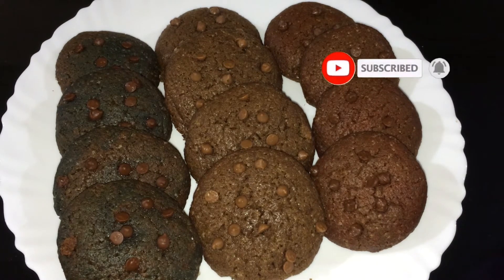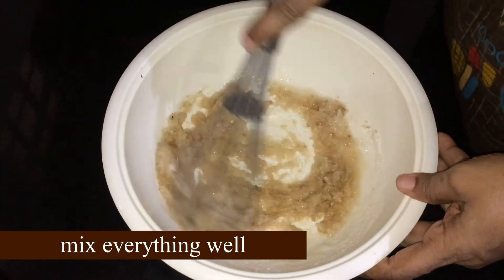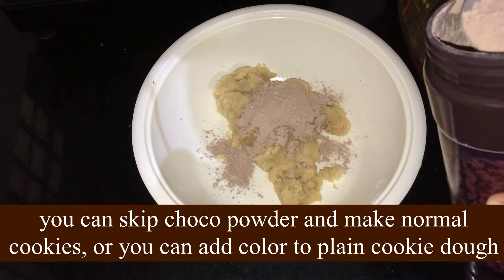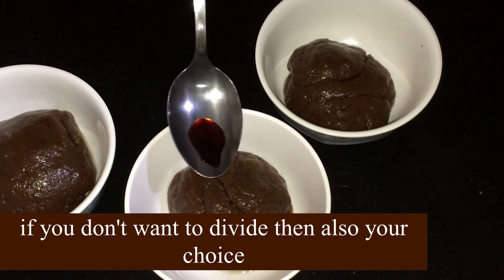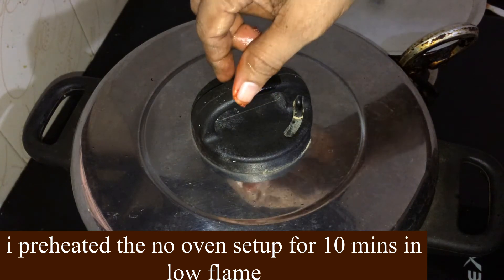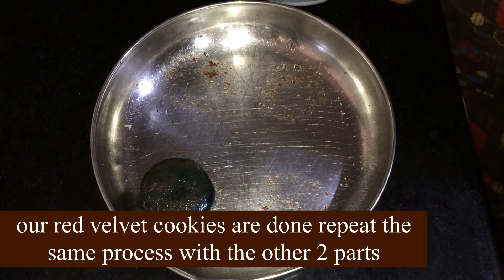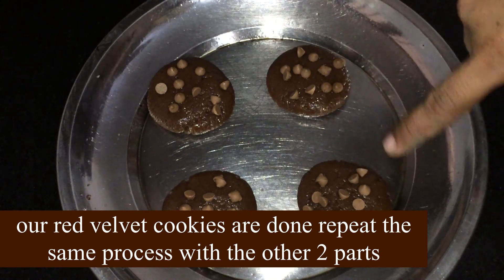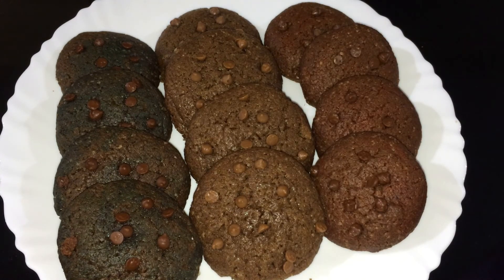ASSORTED COOKIES | RED & BLUE VELVET AND DOUBLE CHOCO CHIP COOKIES | MALAYALAM RECIPE| NO OVEN EP:99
The ingredients used in this recipe is mentioned below

കുക്കീസ്‌
മൈദ 1 1/2 കപ്പ്/ all purpose flour 1.5 cup
പഞ്ചസാര 3/4 കപ്പ്/ sugar 3/4 cup
എണ്ണ 1/4 കപ്പ്/ oil 1/4 cup
സോഡാപൊടി 1/2 ടീസ്പൂൺ/ baking soda 1/2 tsp
ബേക്കിംഗ് പൗഡർ 1 ടീസ്പൂൺ/ baking powder 1 tsp
പാൽ 3 ടേബിൾസ്പൂൺ/ milk 3 tbsp
വിനിഗർ 1 ടീസ്പൂൺ/ vinegar 1 tsp
ഉപ്പ്/ salt
കൊക്കോ പൗഡർ 2 ടേബിൾസ്പൂൺ/ choco powder 2 tbsp
കളർ/ colour
ചോക്കോ ചിപ്സ്/ choco chips

I love to cook and try out variety dishes, so i started youtube to share those with you all.

My name is Joice Sojan, a home maker and my channel name is THEJJES ADUKKALA
Thejjes is my family name :)